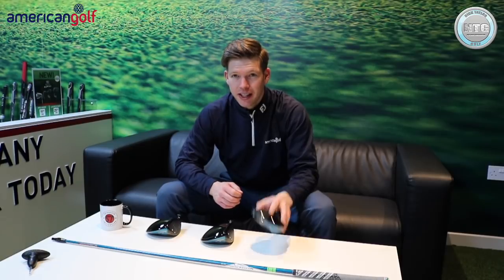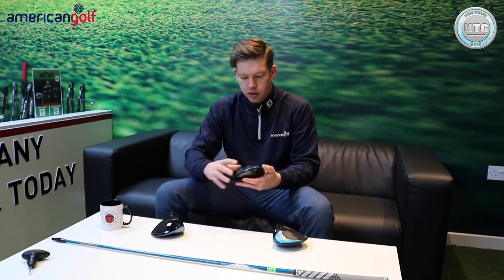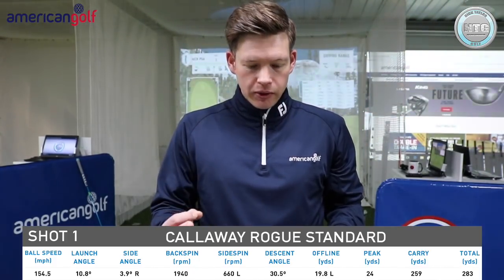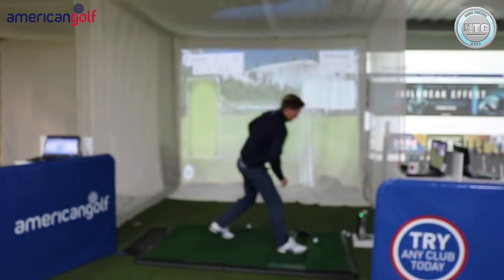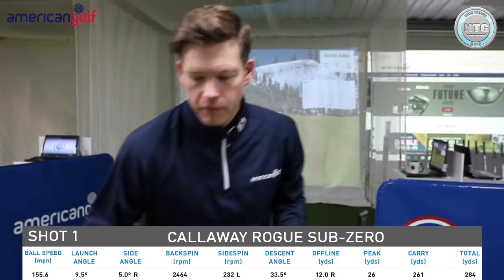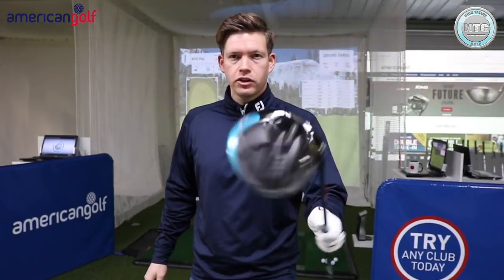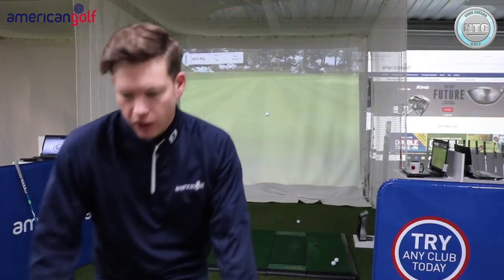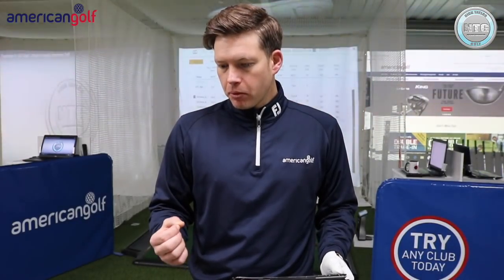Callaway Rogue Driver | Club Review | American Golf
In this video PGA Professional and American Golf custom fitter Nick Taylor reviews the Rogue driver from Callaway. Nick tests the Callway Rogue, Rogue Sub-Zero and Rogue draw on GC Quad.